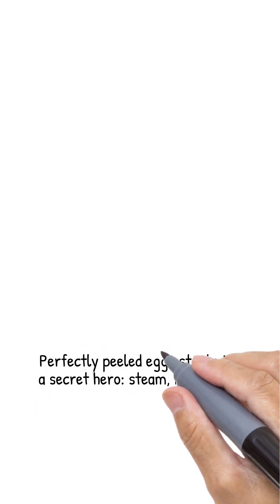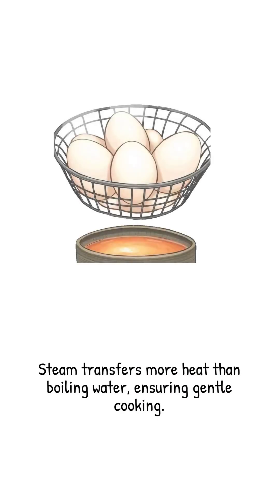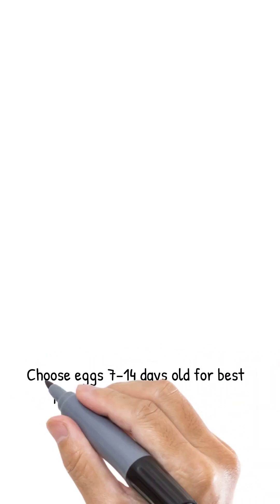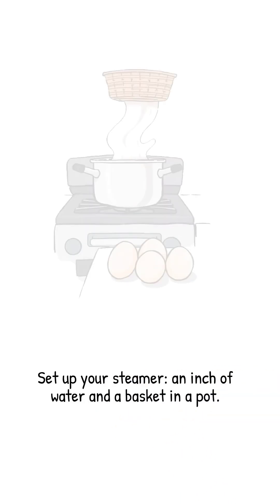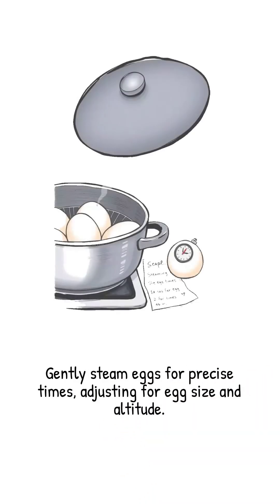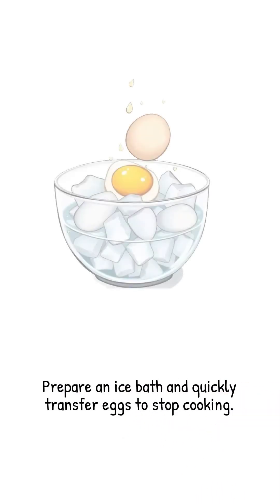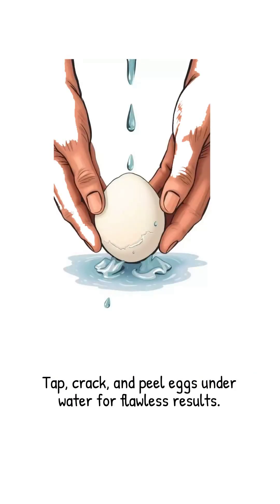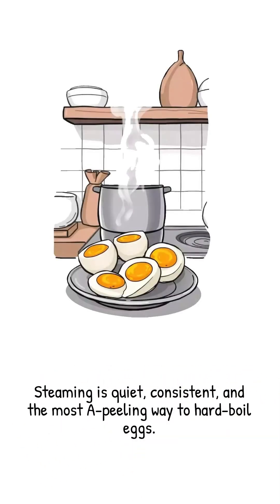The Science of Cooking: The Secret to Making Hard Boiled Eggs A-Peeling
Do you struggle with getting your hard-boiled eggs just right every time? Here's how to get them perfect, and the science that makes it make work.